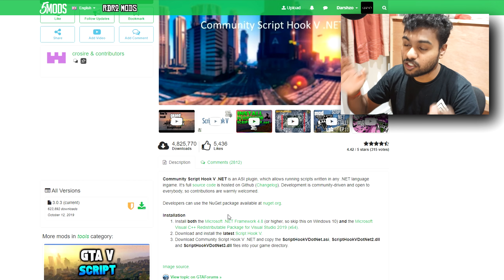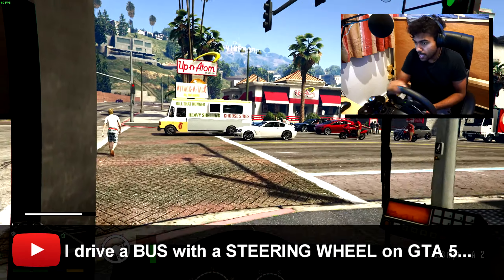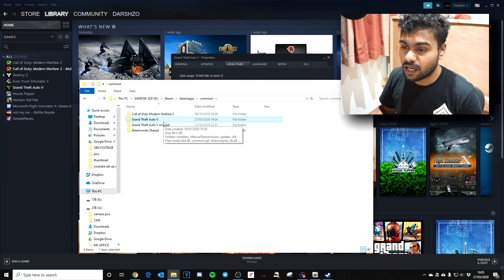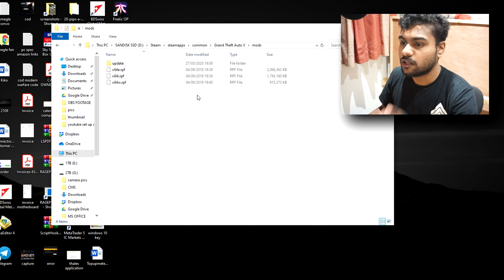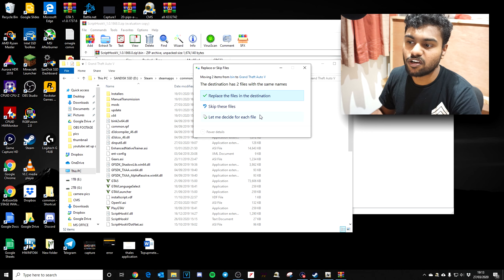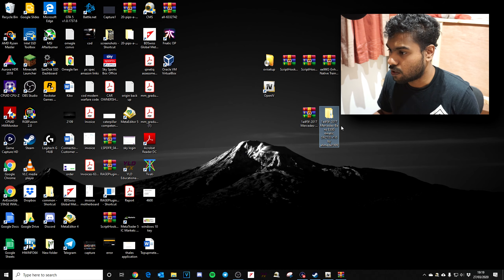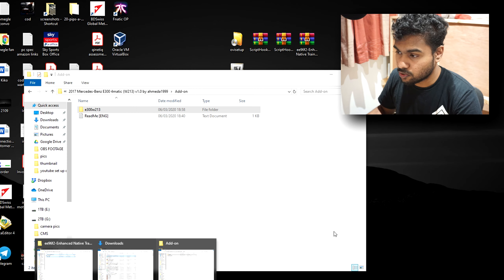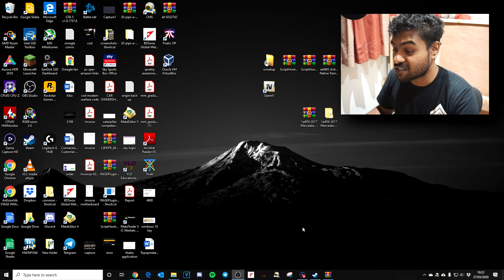*2020* HOW TO INSTALL CAR MODS IN GTA 5 (SO EASY!)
In this video, I show you how to install custom cars on GTA 5. I made sure this video is a step by step tutorial to help you install your favourite cars on GTA 5.

If you want to know how to use your STEERING WHEEL on GTA 5 check out this tutorial:

As always, a Like is very much appreciated if you enjoyed the video.

MY PC SPECIFICATION:

MAIN:
AMD RYZEN 9 3900X
GIGABYTE X570 AORUS PRO
CORSAIR 32GB DDR4 3200MHZ
GIGABYTE AORUS RTX 2070 SUPER

THE REST:
CORSAIR HYRDO H100X 240MM
128GB M.2 INTEL 760p
1TB M.2 Sabrent Rocket NVMe
480GB SANDISK SSD
1TB Crucial MX500
1TB SEAGATE 3.5" 7200RPM HDD
2TB SEAGATE 3.5" 7200RPM HDD
PURE WINGS 2 140MM
PURE WINGS 2 120MM
KOLINK STRONGHOLD PC CASE